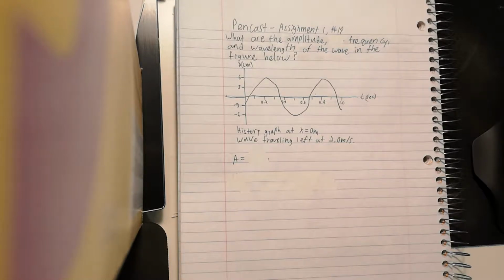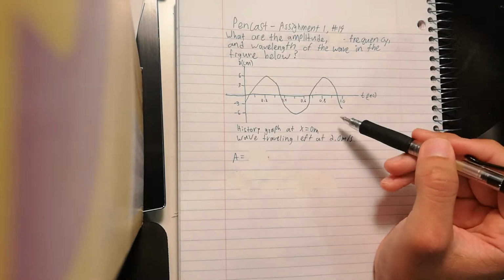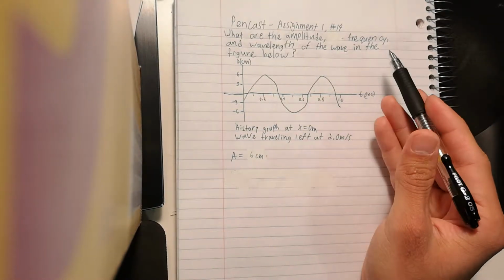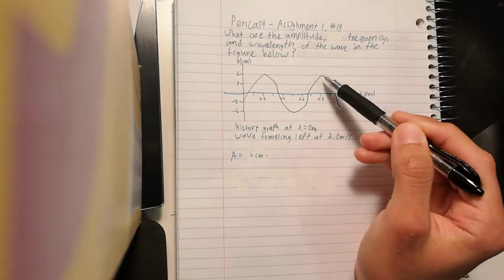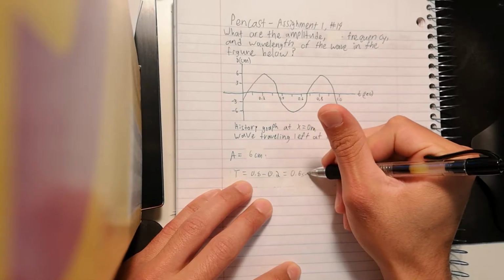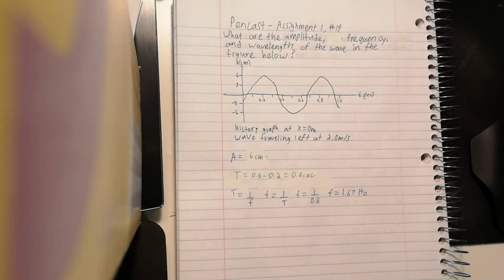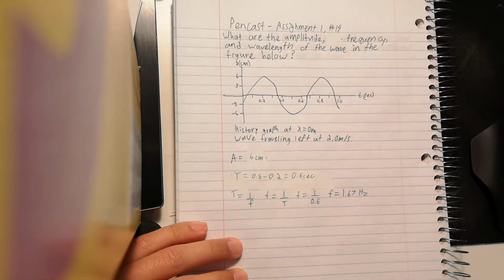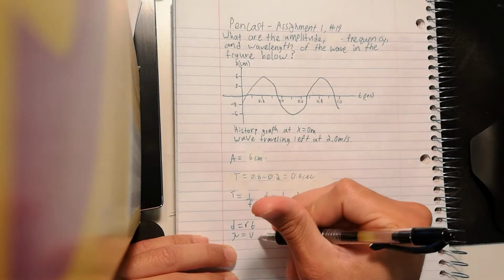UCSC Physics 6B 2 Winter 2019 6101 14